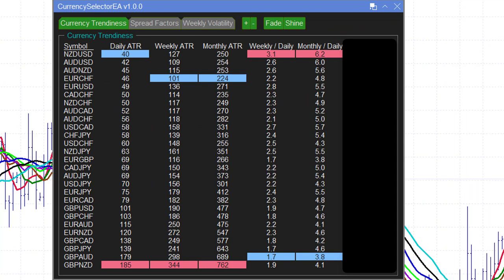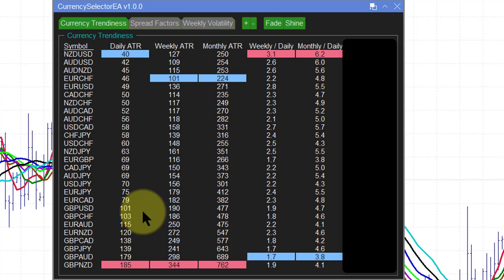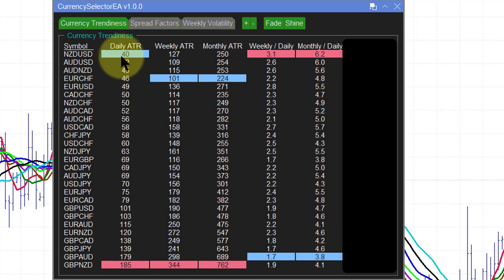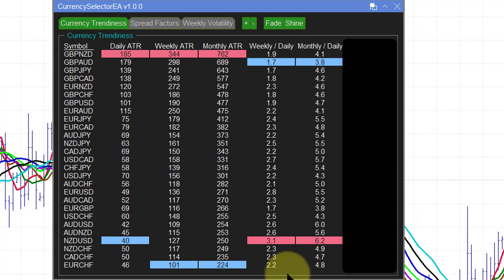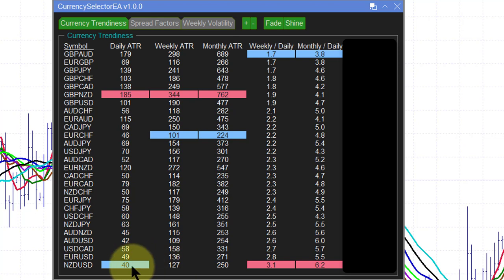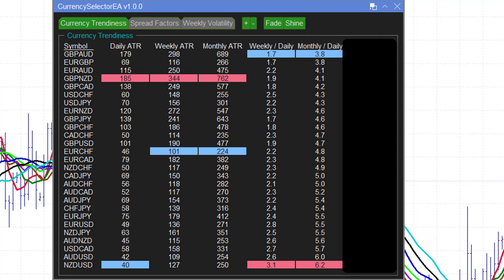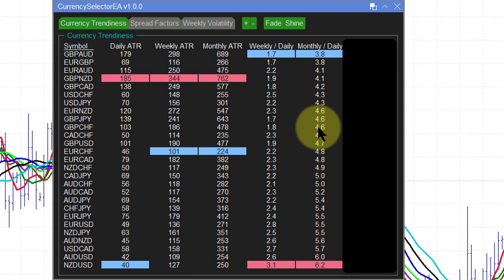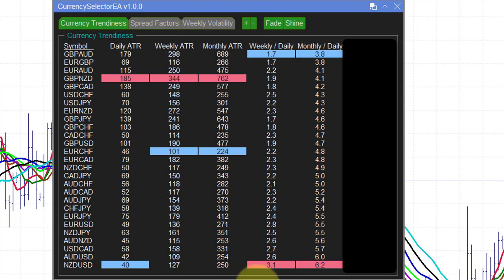Currency Selector Forex Robot Training video 2 of 6. The trendiness table and how to use it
In this video, we show how the Currency selector EA can be used to select currencies based on their volatility and trendiness.